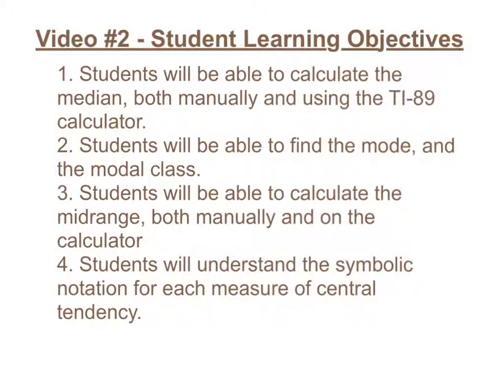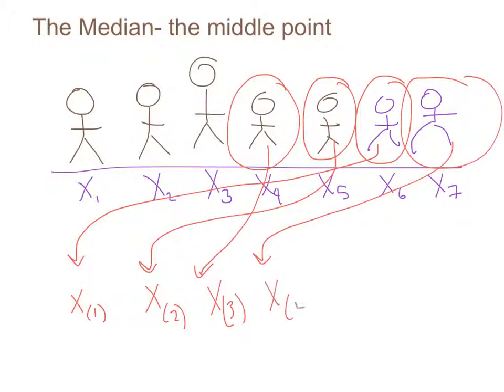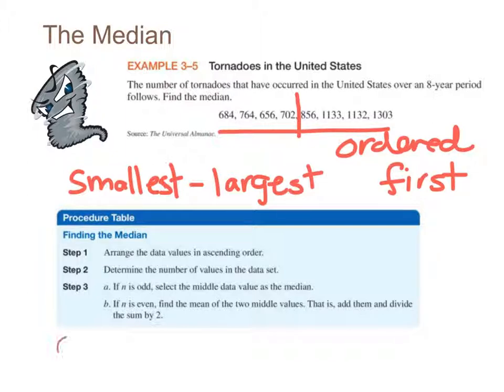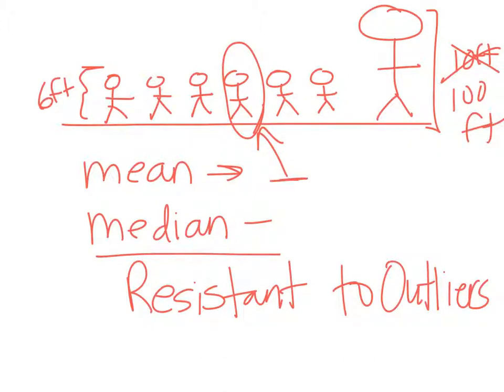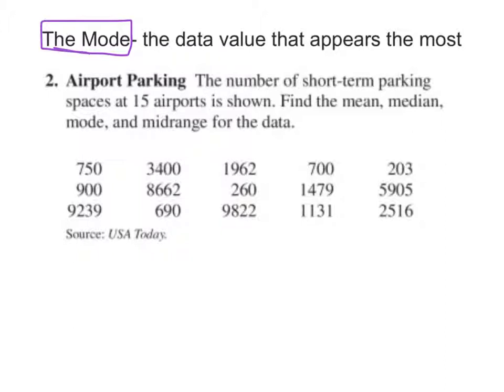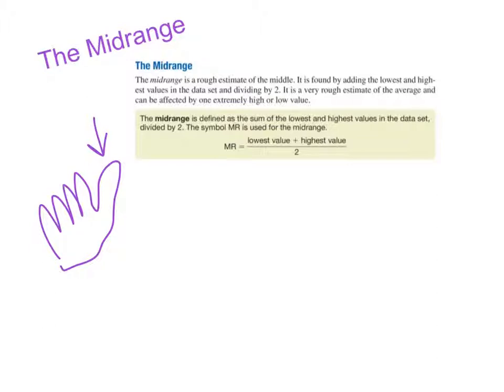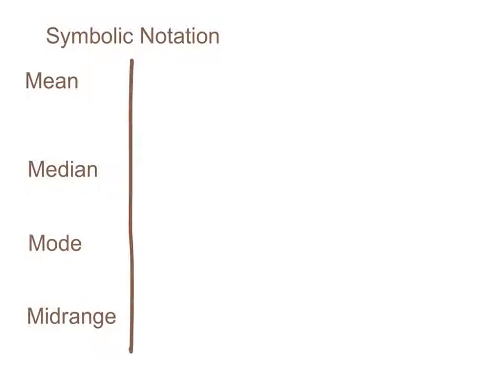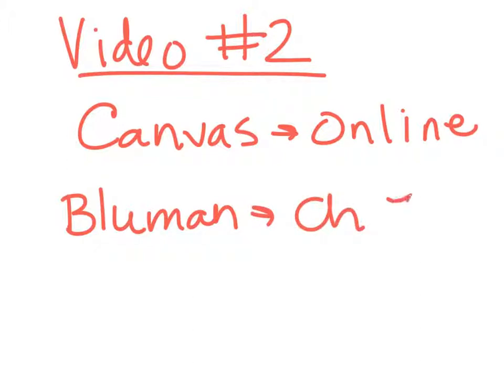Bluman Chapter 3- Video #2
Covers Median, Mode, Midrange